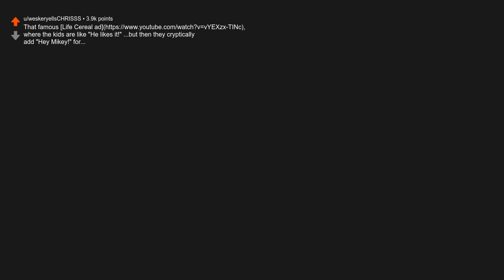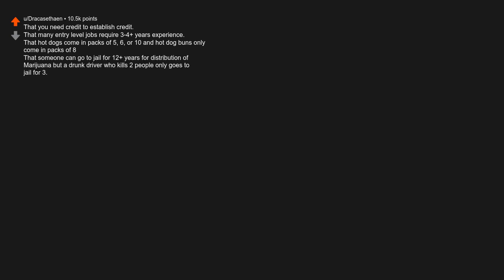What absolutely makes no sense?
Originally posted by u/None